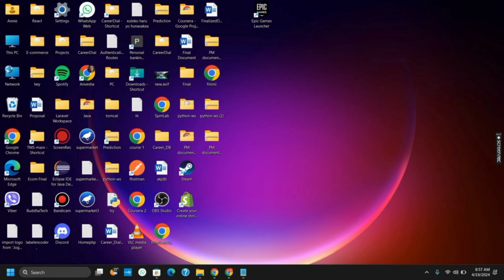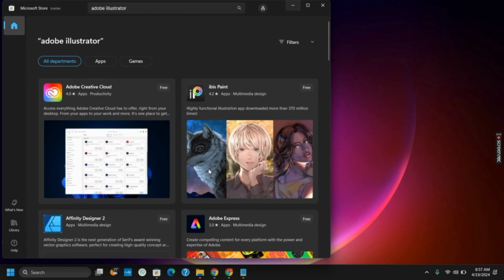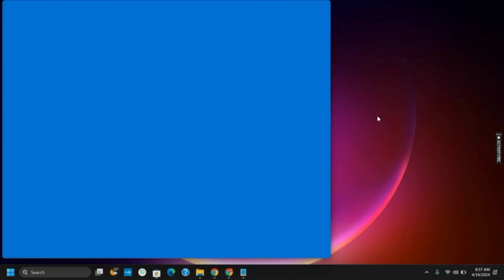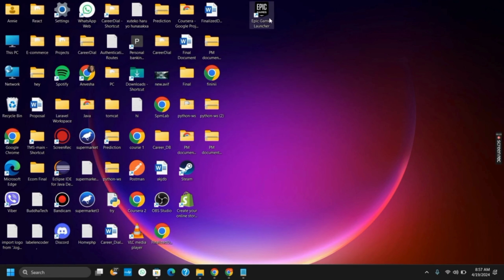Adobe Illustrator – How to Fix Not Launching/Opening! | Complete 2024 Guide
Encountering issues with Adobe Illustrator not launching or opening can be frustrating, but fear not! This complete guide for 2024 offers a comprehensive set of troubleshooting steps to help you resolve these issues and get back to creating your designs with ease.

In this guide:
0:00 - Introduction
0:05 - Adobe Illustrator – How to Fix Not Launching/Opening! | Complete 2024 Guide

Discover effective solutions to address Adobe Illustrator not launching or opening on your device. The guide covers a range of troubleshooting steps, including checking system requirements, verifying software compatibility, and ensuring sufficient system resources. It provides detailed instructions for updating Adobe Illustrator to the latest version, resolving conflicts with other software or plugins, and resetting preferences or cache files. Additionally, you’ll find tips on optimizing system performance, seeking assistance from Adobe support forums or customer service, and preventing similar issues in the future. Whether you’re a professional graphic designer or a hobbyist, this guide ensures you can resolve Adobe Illustrator issues quickly and efficiently.

Get back to creating stunning designs in Adobe Illustrator with confidence using these troubleshooting tips in 2024!